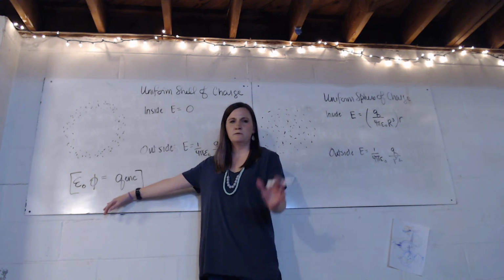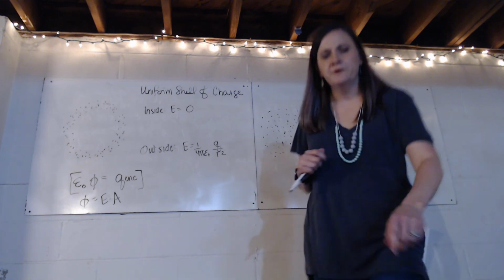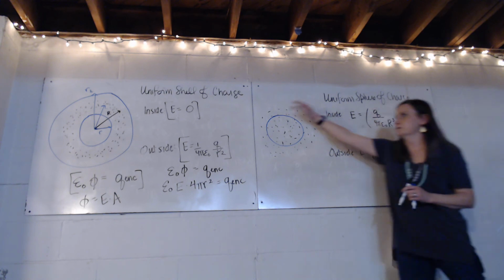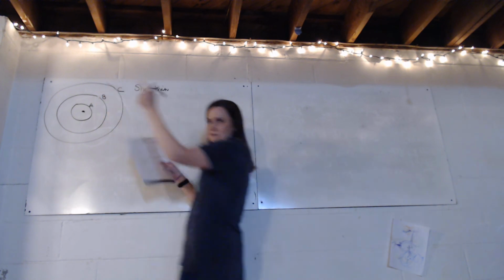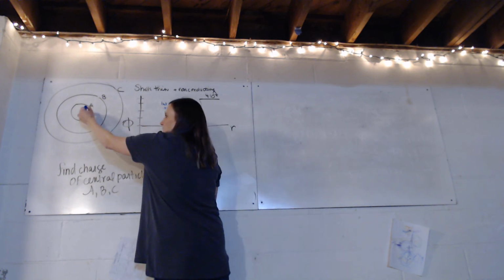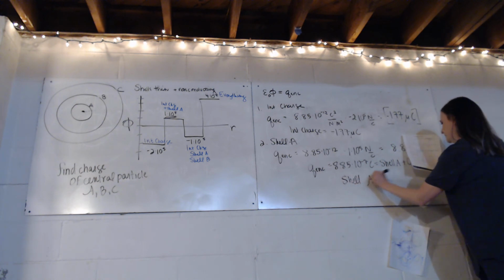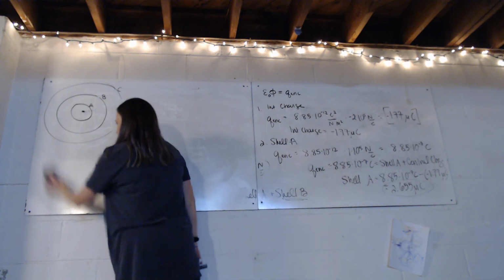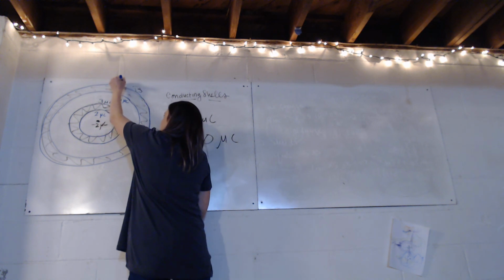AP Physics Gauss Lecture 5 Circular Geometry